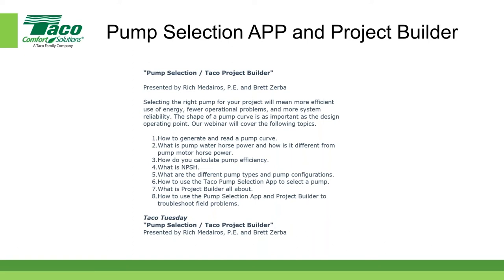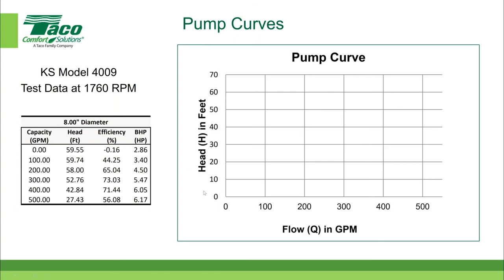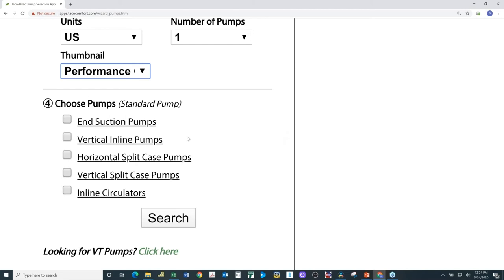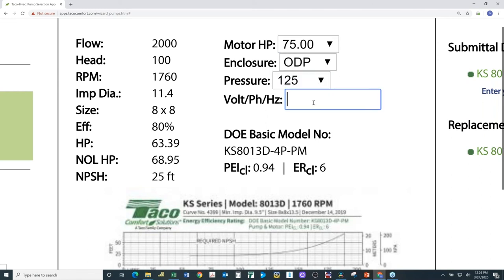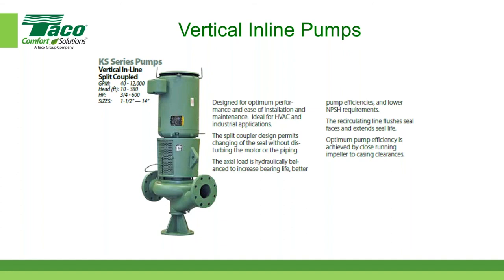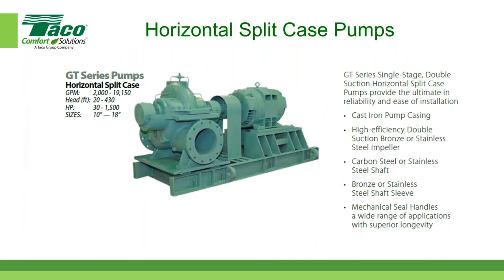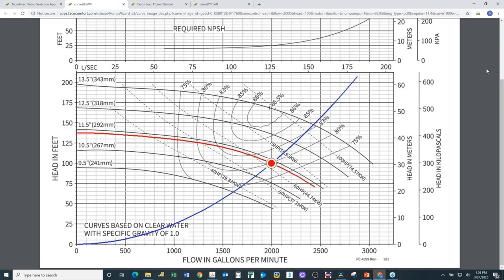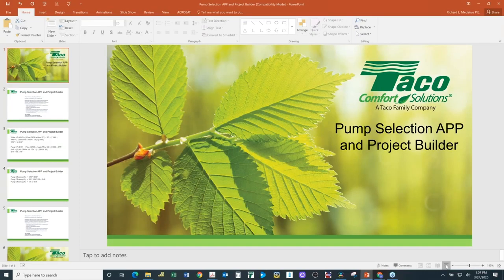Pump Selection App and Taco Project Builder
Presented by Rich Medairos, P.E. and Brett Zerba
1 PDH Credit

Selecting the right pump for your project will mean more efficient use of energy, fewer operational problems, and more system reliability. The shape of a pump curve is as important as the design operating point.

Our webinar will cover the following topics:

How to generate and read a pump curve.
What is pump water horse power and how is it different from pump motor horse power.
How do you calculate pump efficiency.
What is NPSH.
What are the different pump types and pump configurations.
How to use the Taco Pump Selection App to select a pump.
What is Project Builder all about.
How to use the Pump Selection App and Project Builder to troubleshoot field problems.